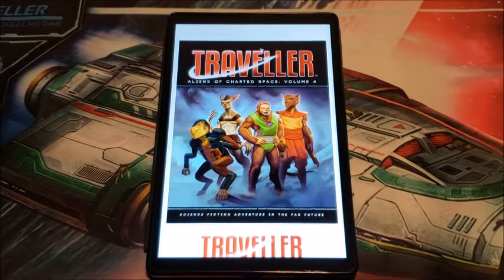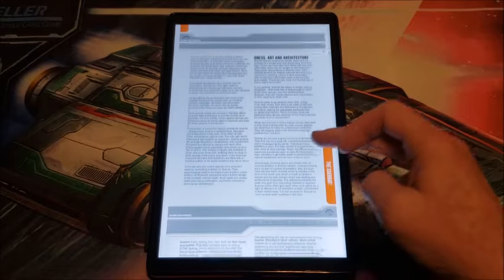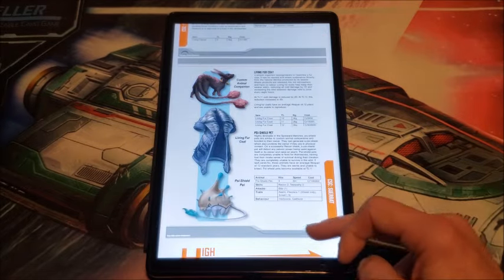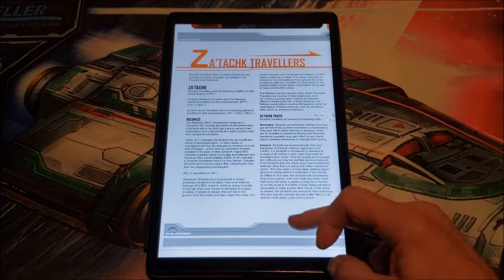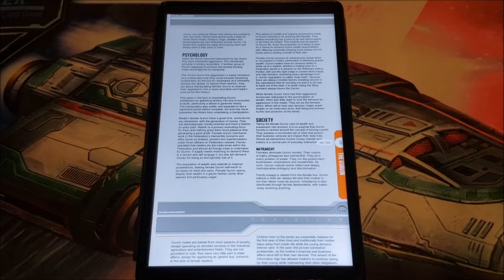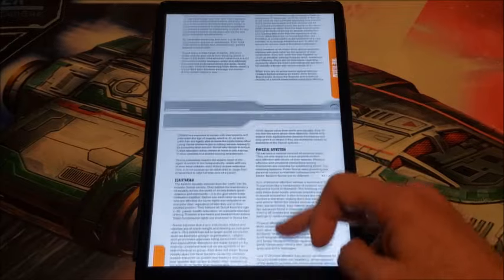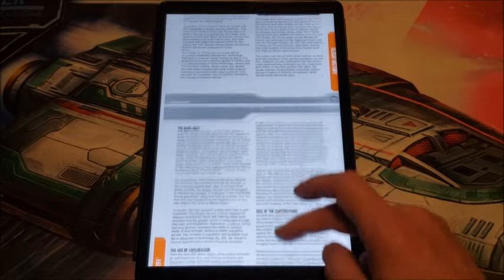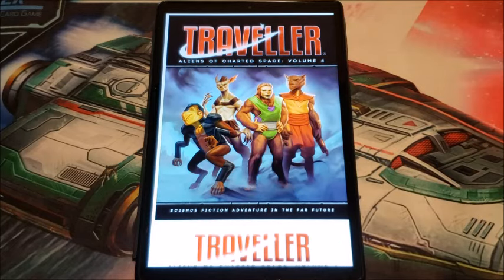Aliens of Charted Space Volume 4 For Mongoose Traveller 2nd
Four fleshed out alien races for your game